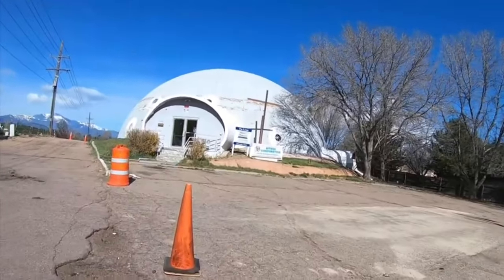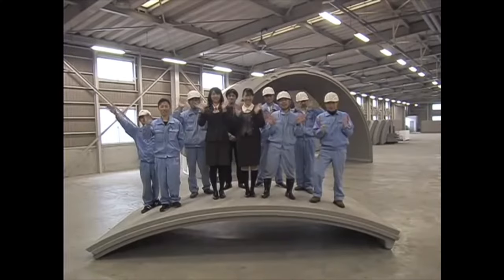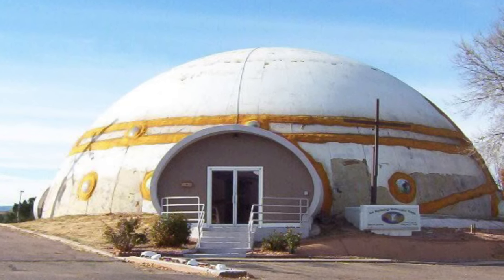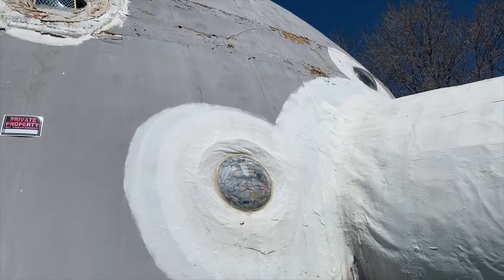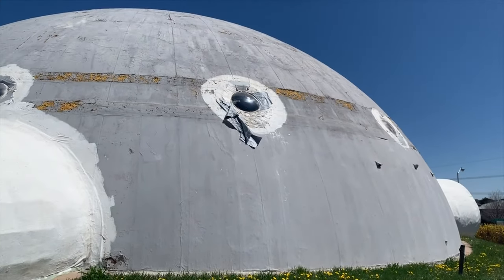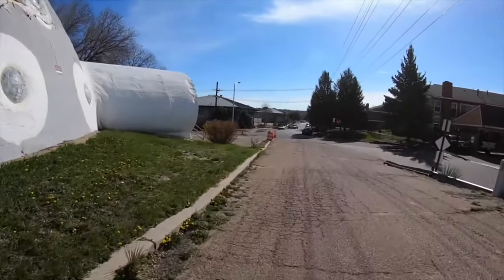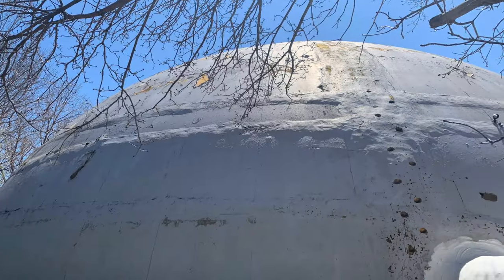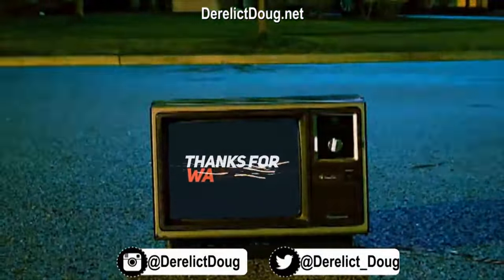Styrofoam Dome Home Becomes A Derelict Biodome - Is It Too Durable?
This styrofoam home is actually a rocket scientist's expanded polystyrene laboratory... Yes, you heard me right this thing is made of styrofoam; we’ll get to the rocket science portion in a moment. While this sounds strange to many westerners, it’s a common building material in places such as; Asia.

Locally it's referred to as the Geo-Dome, short for “Geodesic dome”. People who can remember it before the current coat of paint often called it the “R2D2” building. Due to its former resemblance to the robotic character from the Star Wars movies. However; this building is neither an homage to R2D2 or one of Buckminsterfuller's famous dome designs...